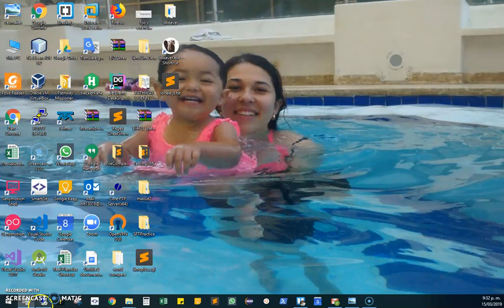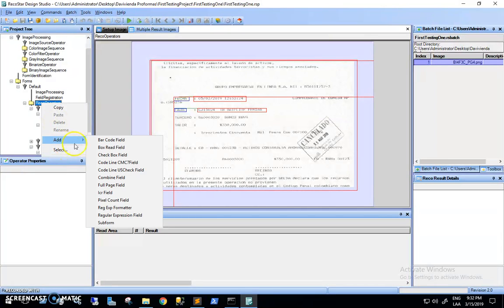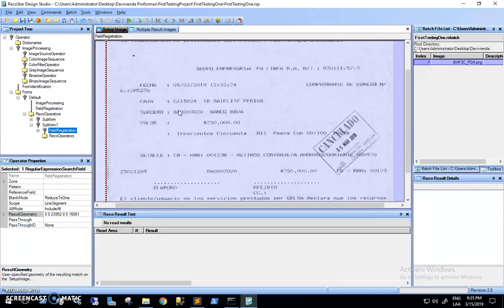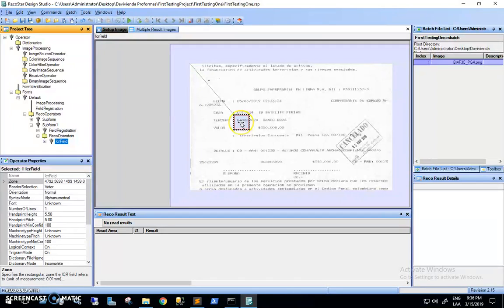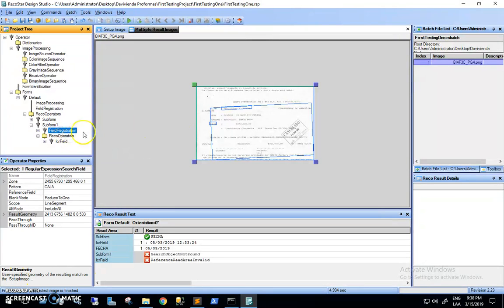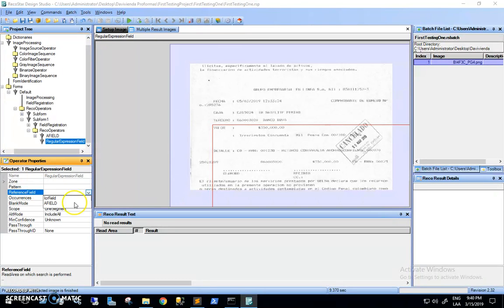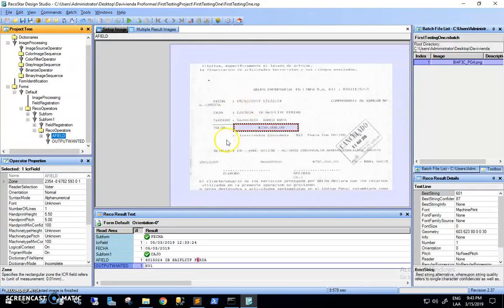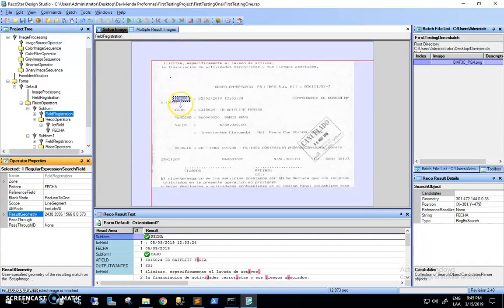RecoStar KeyValue Pairs